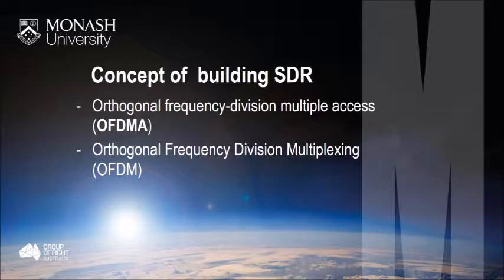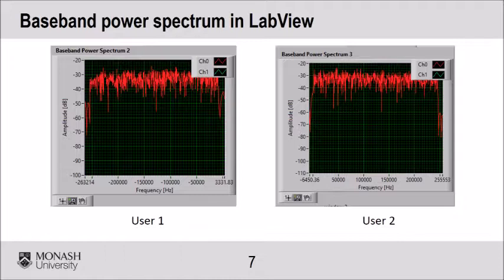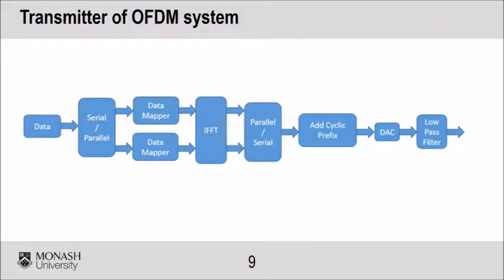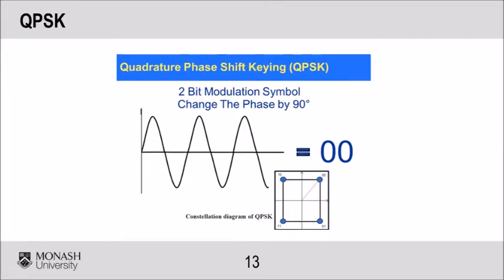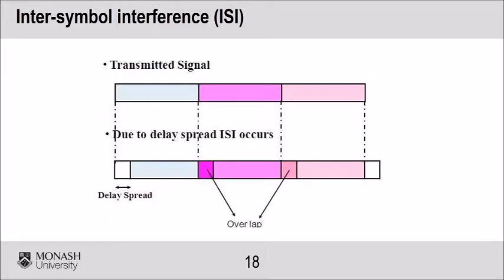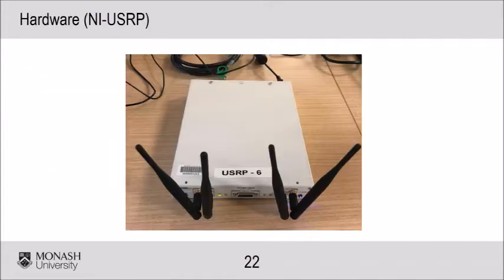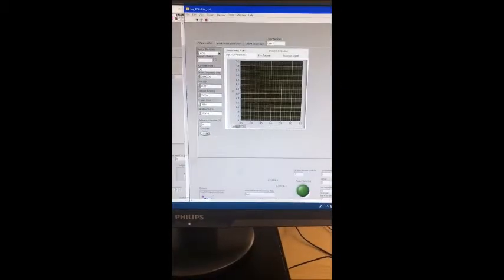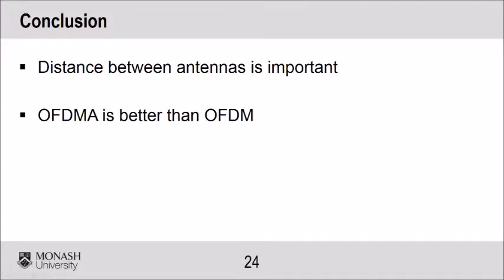Final Year Project: OFDMA implementation on the software-defined radio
Monash ECSE final year project 2018